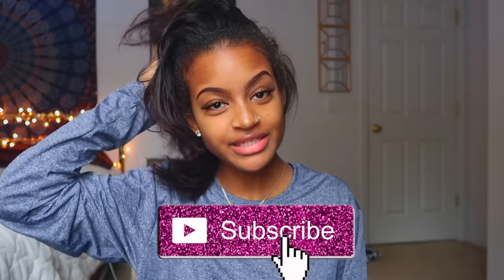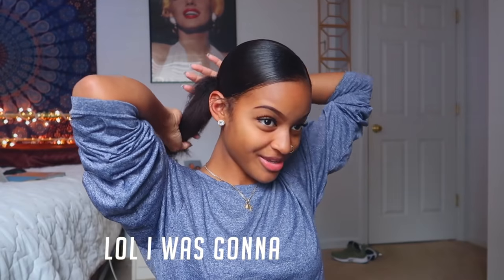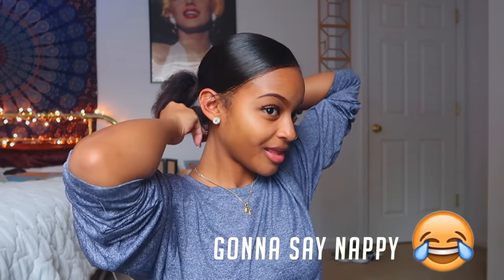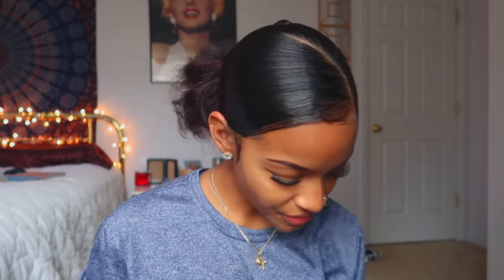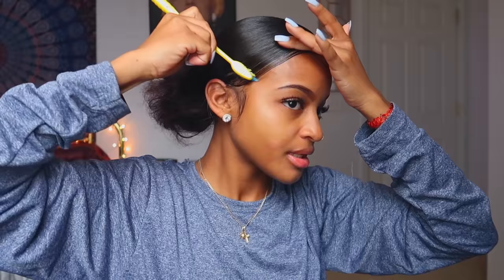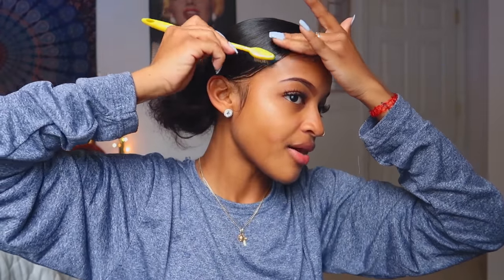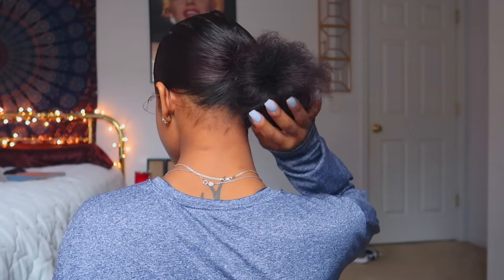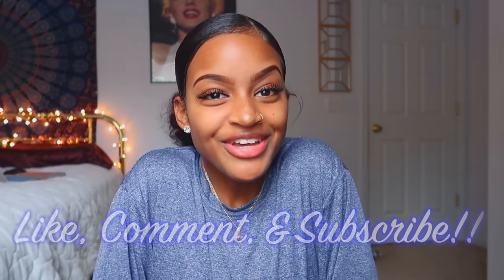Sleek Bun Tutorial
♡ I N S T A G R A M: @ShesTinyT
♡ T W I T T E R: @ShesTinyT
♡ S N A P C H A T:@ItzTinyT

What's Up Guys! Today I'll Be Showing You Guys How To Get This Super Sleek Bun For Natural/Straight Hair! I Hope You Enjoy. Thumbs up for a baby hair tutorial?

PRODUCTS MENTIONED:

- Blueberry Bliss Control Paste By Curls

F A Q:

Name- Tria (Tree-Uh)
Height- 5'0
Location- Georgia
Age- 20

S O N G S :
Wolftyla- You Ain't Shit
Kehlani- Niggas (Great Dane Remix)